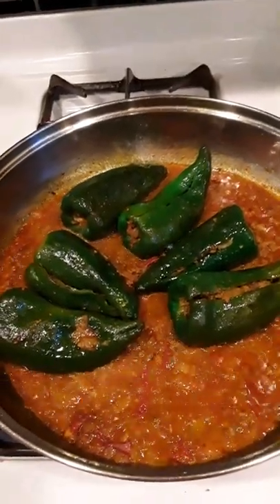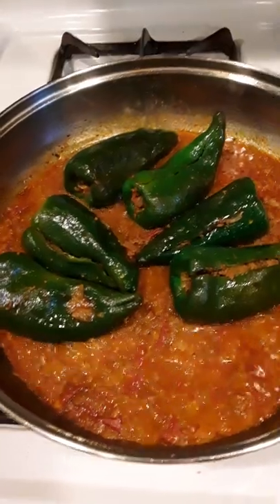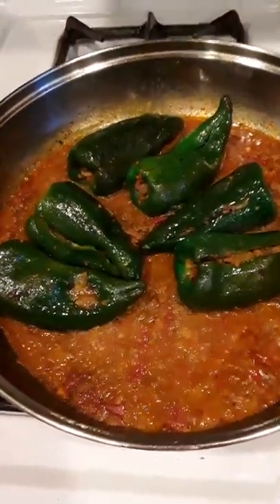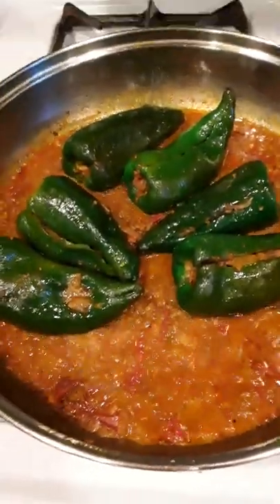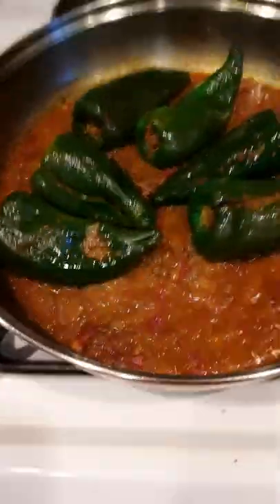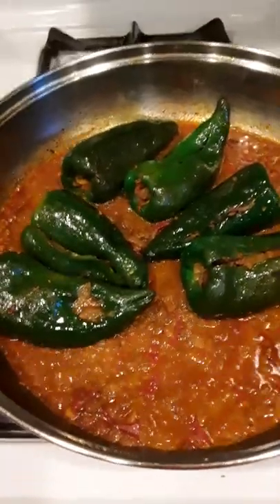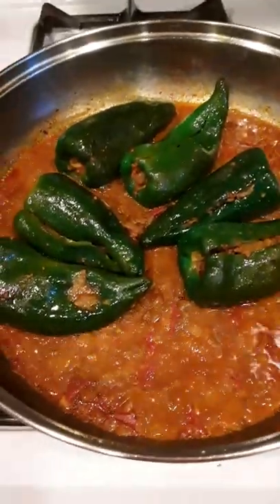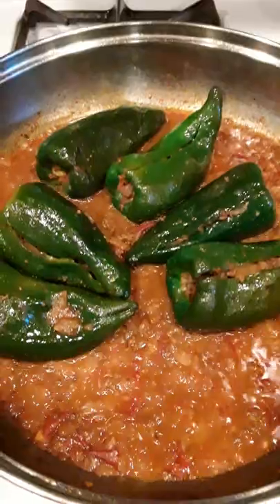Bellpeppers stuffed with bison minced meat!